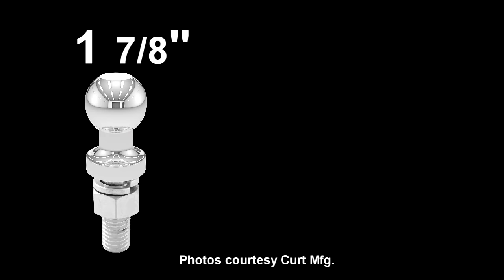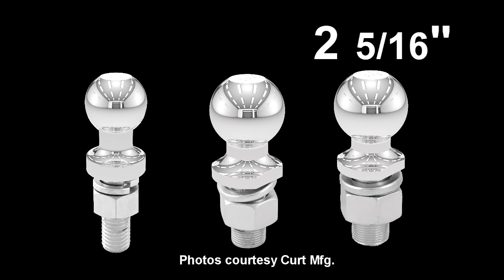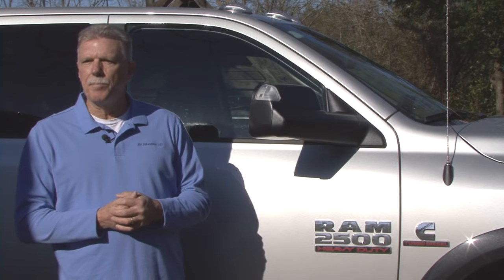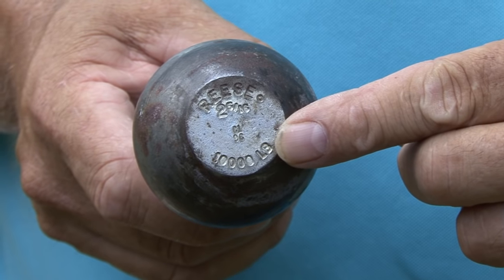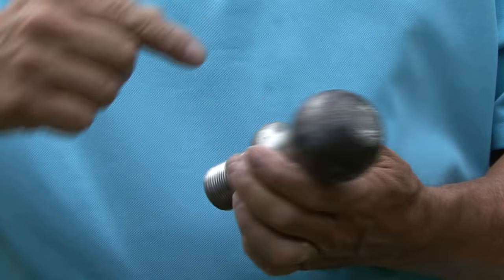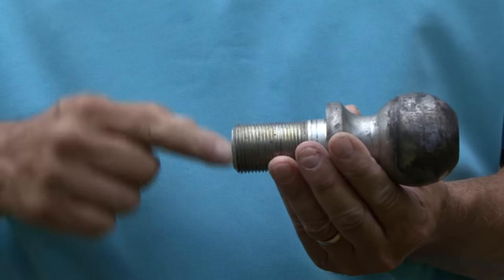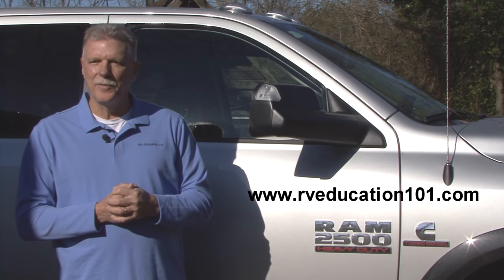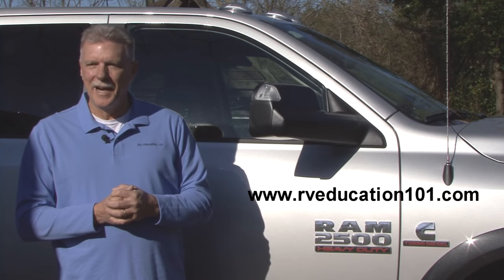RV 101® - Trailer Hitch Ball Tips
In this informative RV video Mark Polk with RV Education 101® discusses some trailer hitch ball tips to make sure you are using the correct trailer hitch ball for the trailer towing job.

Happy Camping,

5th Wheel 4 Video Bargain Set Plus Free RV Checklist ebook